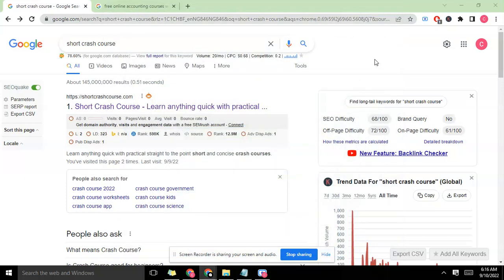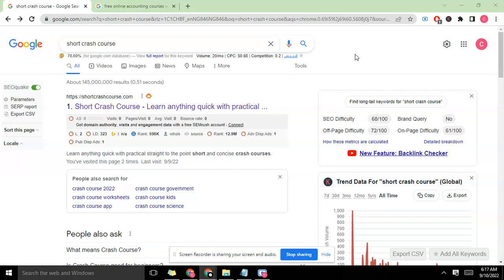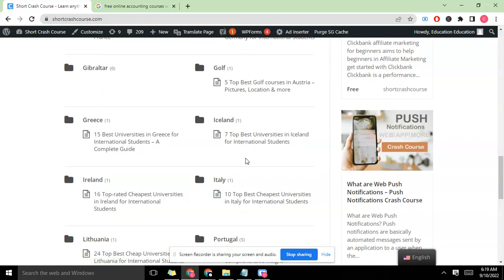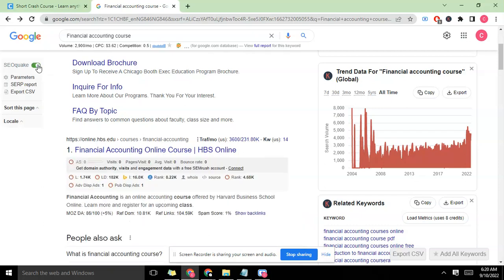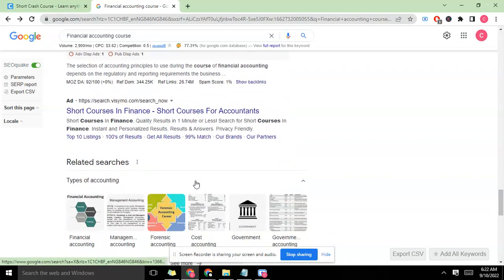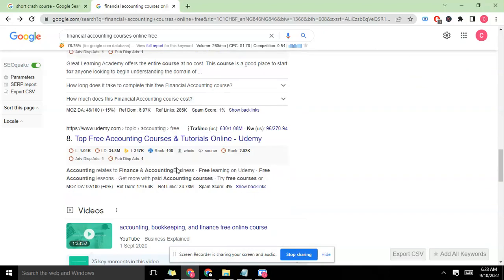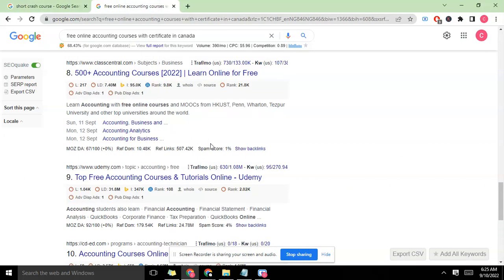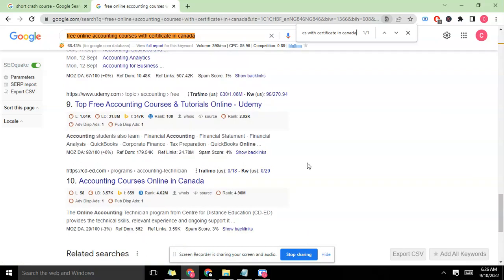How to conduct Keyword Research for Low difficulty Keywords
How to conduct Keyword Research for Low difficulty Keywords using Keywords Everywhere Chrome Extension and SEOquack Chrome Extension

How to do Keyword Research and discover Low Difficulty Keywords to Rank using Keywords Everywhere Chrome Extension

I will show you how to discover low difficult Keywords that will rank on your site using Keywords Everywhere and start making Money from Google AdSense 6 - 9 Months from now

Off course without traffic, you can't earn tangible money from Google AdSense, and to be able to get traffic for free, you need to know SEO otherwise known as search engine optimization